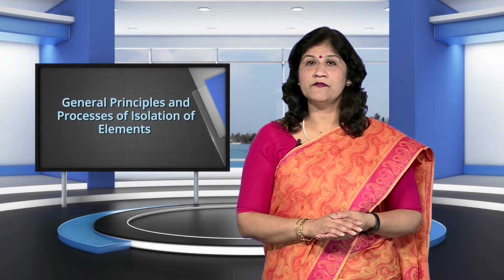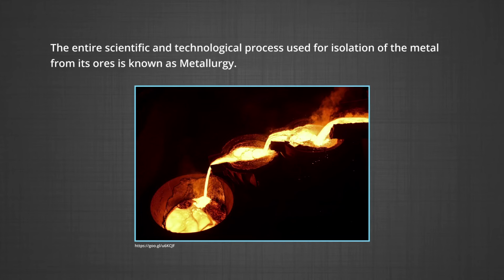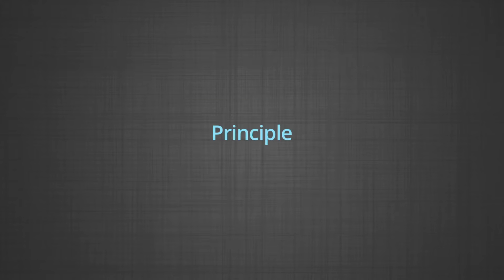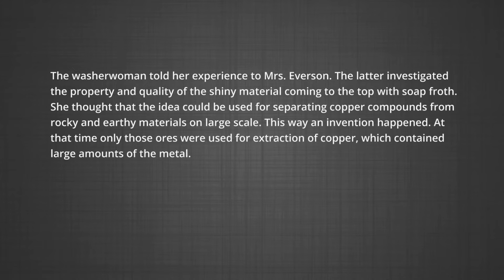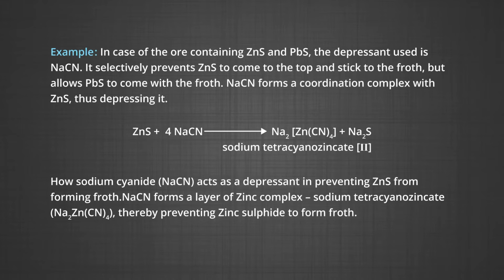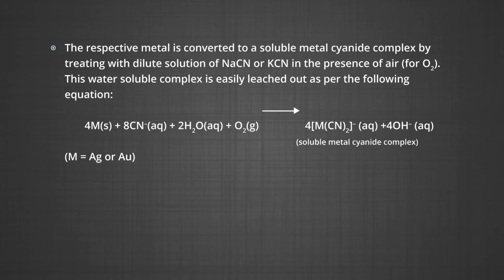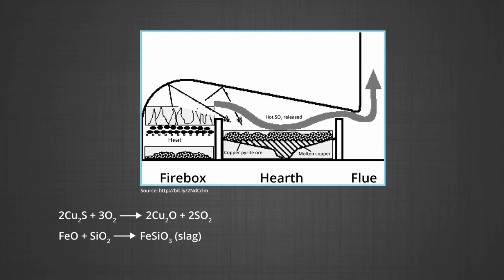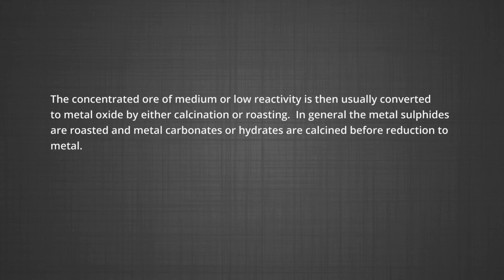CBSE Class 12 Chemistry - General Principles and Processes of Isolation of Elements - Part 1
General Principles and Processes of Isolation of Elements - Part 1 ( सामान्य सिद्धांत और  तत्वों के अलग करने की प्रक्रिया - भाग 1  )